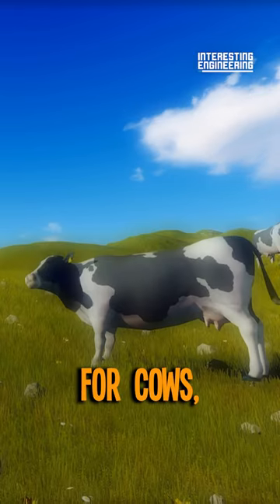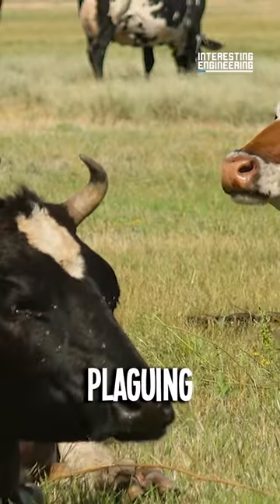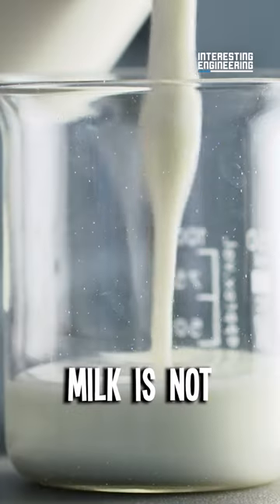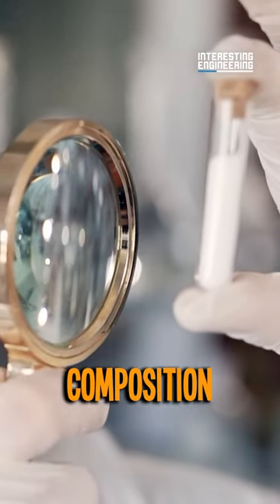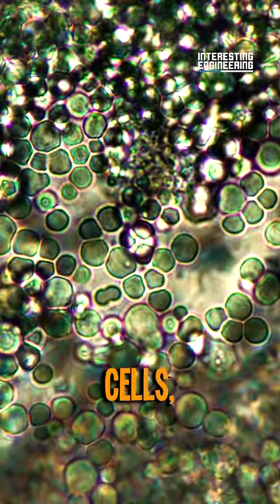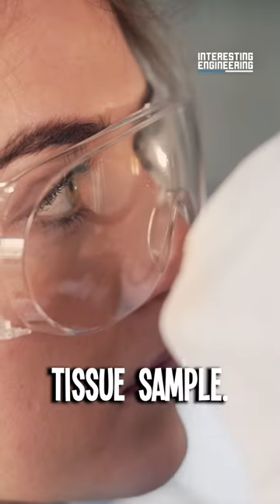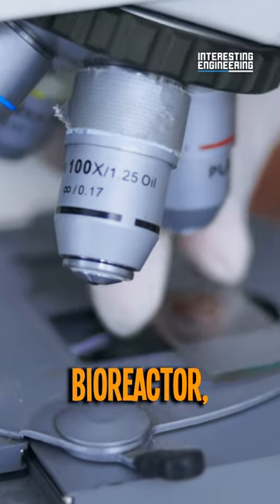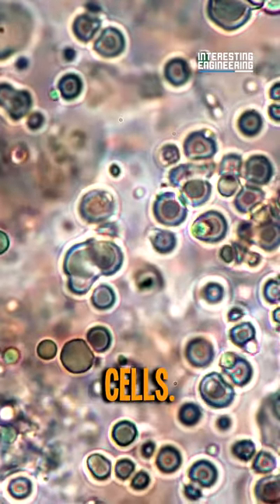Would You Drink Lab-Made Milk?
In the evolving landscape of dairy production, lab-grown milk emerges as a groundbreaking solution, devoid of the need for traditional bovine involvement. Departing from typical plant-based substitutes, this innovative process meticulously mirrors the precise composition of conventional animal milk.